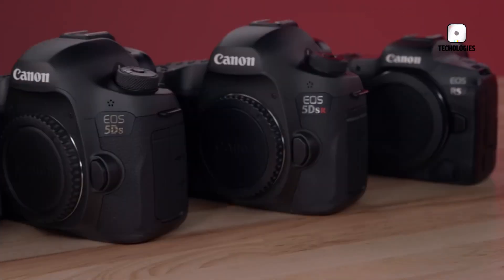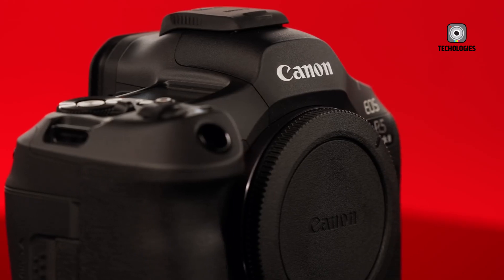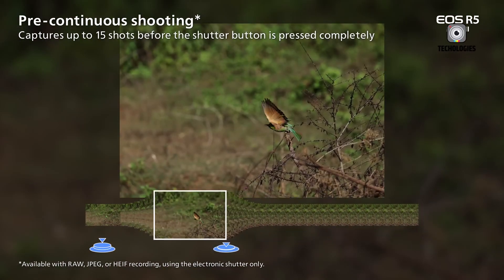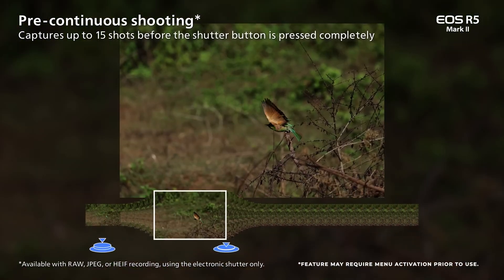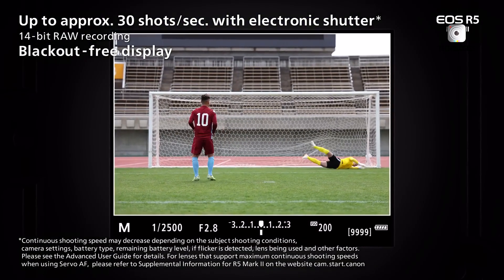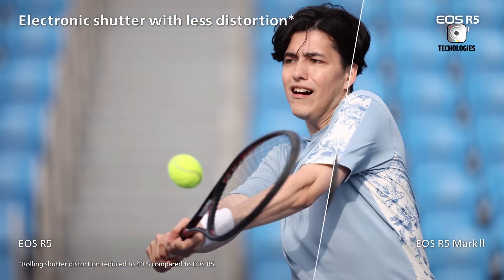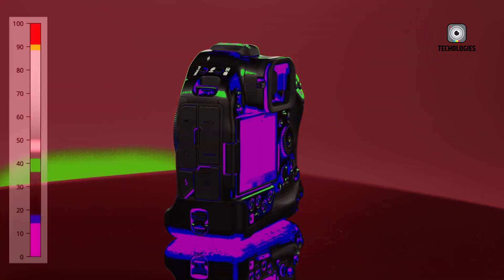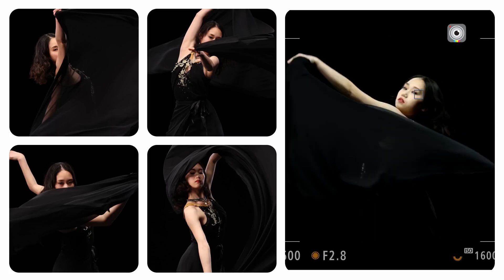Canon EOS R5 Mark II - Dark Truth of Canon R5 II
The Canon EOS R5 Mark II has quietly emerged amidst the buzz surrounding the EOS R1. At $4,299, the Canon R5 II might seem overshadowed, but it could be the preferred choice for many. Building on its predecessor's success, the Canon R5 II boasts a 45-megapixel sensor with backside illumination and a stacked design. This Canon R5 II promises improved image quality and autofocus, continuing the legacy of balancing lightweight design with powerful features.